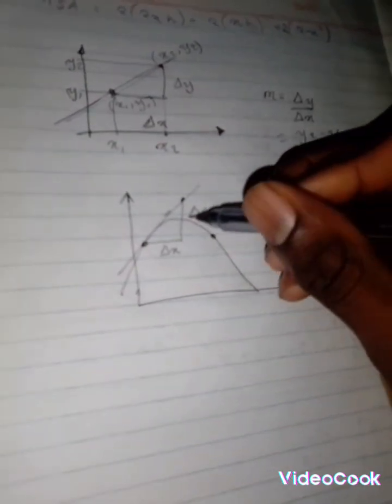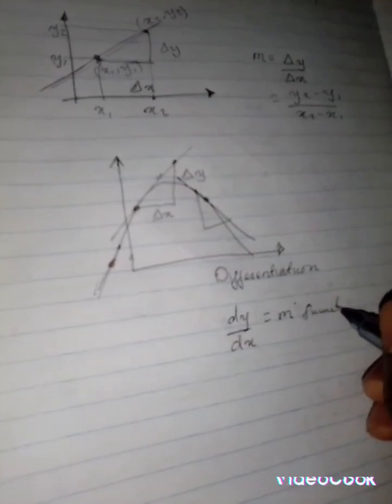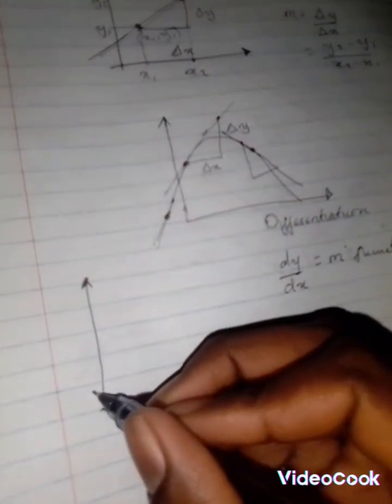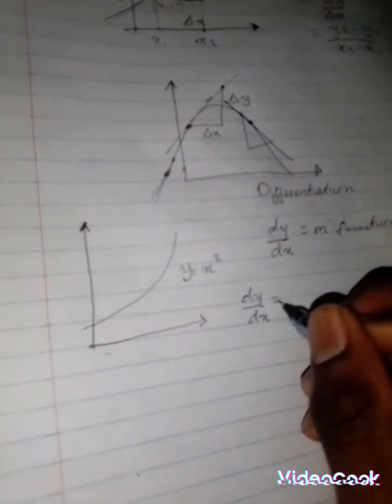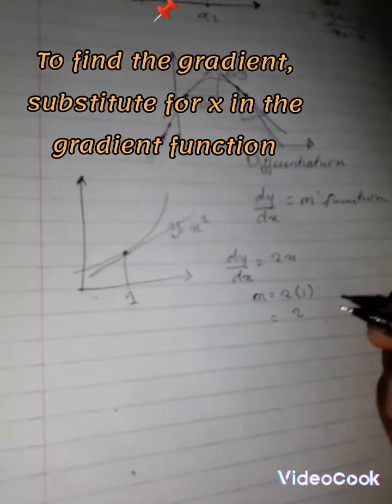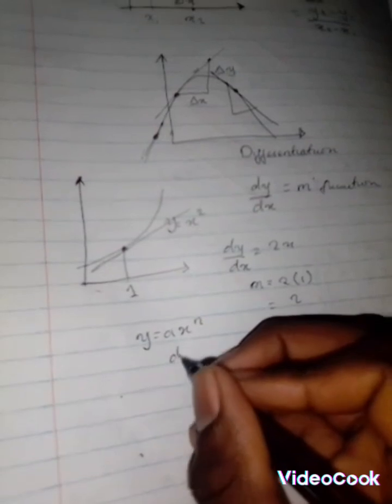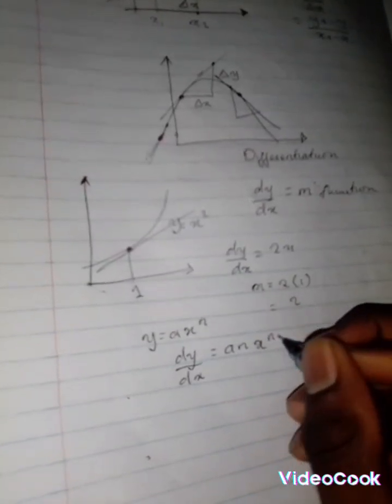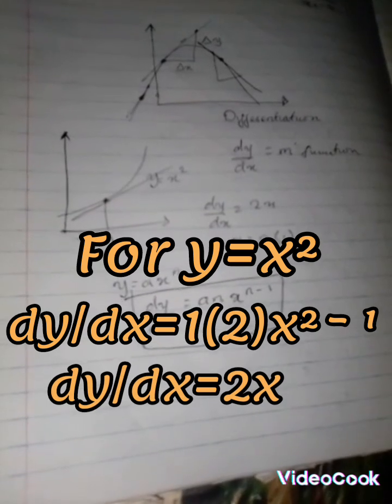Differentiation Demystified: Understanding Tangents, Curves, and dy/dx.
Description
🔍 *Dive into the World of Differentiation!* 🔍

In this engaging tutorial, we explore differentiation starting with its geometric roots – understanding how tangents touch curves at points and reveal crucial insights about functions. We'll build from visualizing slopes at points on curves to mastering the techniques of differentiation.

- *Tangents & Curves*: See how tangents relate to curves and why they're fundamental.
- *Rate of Change*: Understand differentiation as measuring instantaneous rates of change.
- *Derivatives Unveiled*: Learn how to differentiate functions with clear, step-by-step methods.

1. *Geometric Intuition*: Tangents and slopes at a point on a curve.
2. *Differentiation Rule*:
3. *Examples & Practice*: Differentiate functions

Differentiation is a cornerstone of calculus, crucial for understanding change in math, science, economics, and engineering. Mastering it unlocks insights into motion, growth, optimization, and much more!